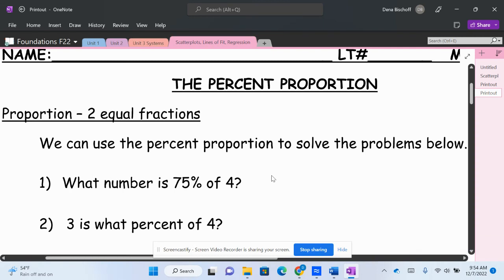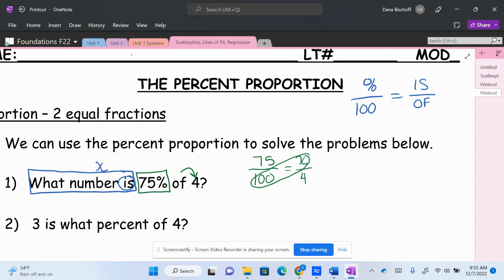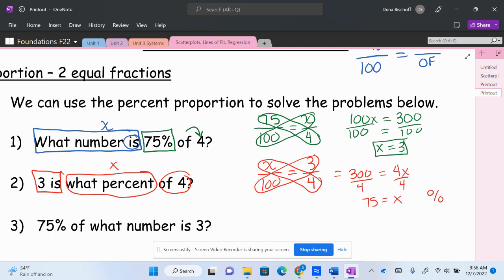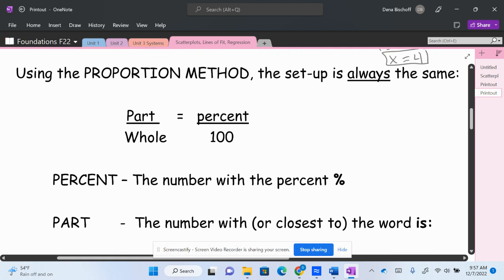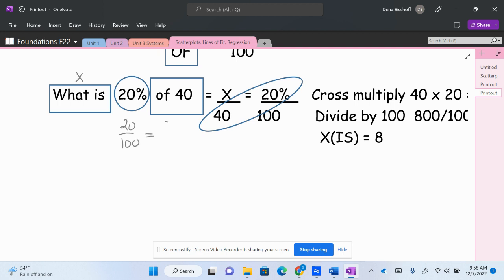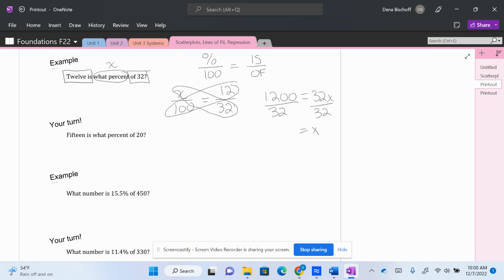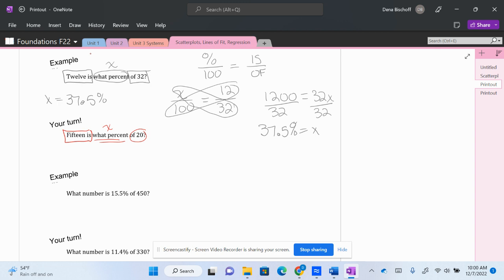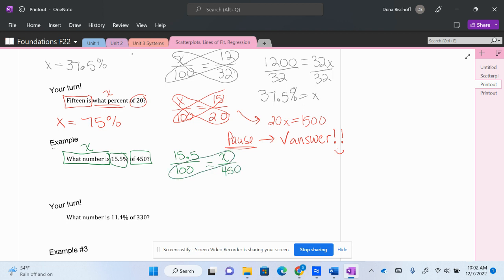Percent of a Number